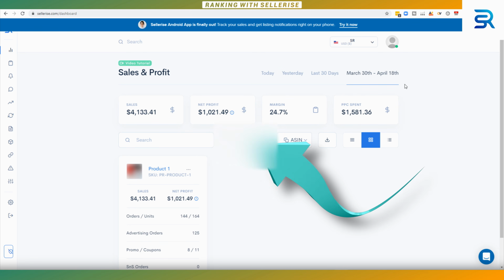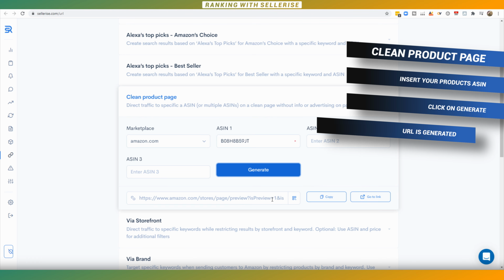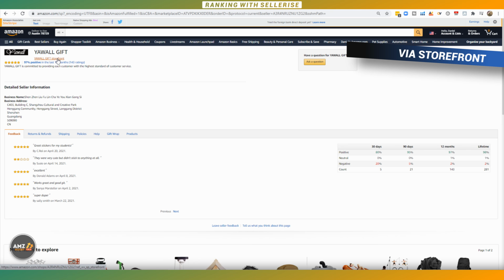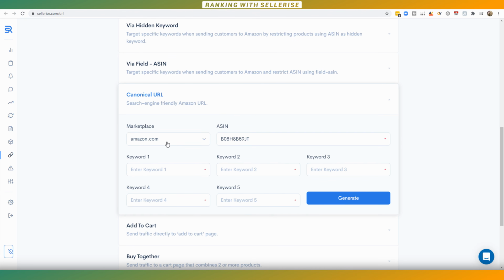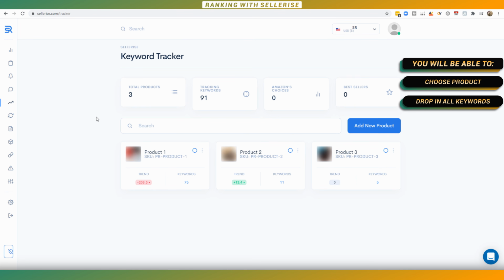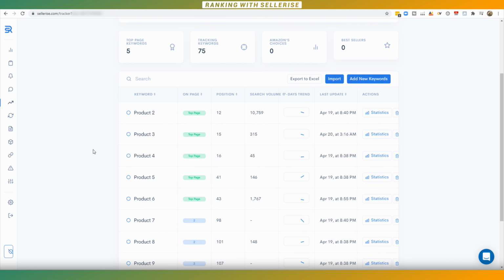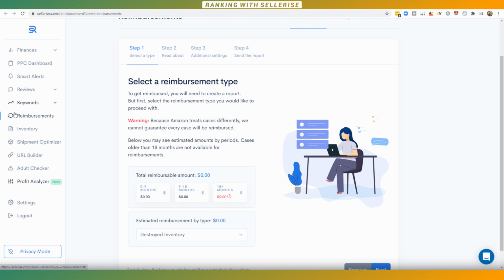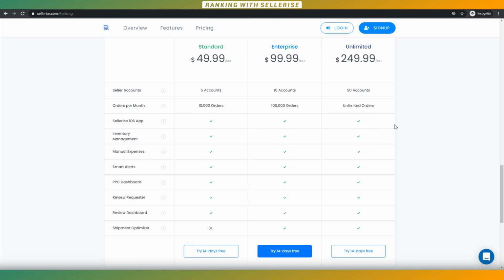How to Rank on Amazon 2022 - Rank on Page 1 Amazon Results + Track Rankings with Sellerise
This video covers how to rank on Amazon 2022. We look at strategies to rank on Page 1 Amazon results using different ranking URLs from Sellerise. If you want to rank product on amazon 2022, then this tool could help you do that and track your rankings in an automated fashion. Getting to amazon rank page 1 2022 is not as easy as it sounds. That’s why we put together this video with URL strategies which will inform you on how to rank for keywords on amazon 2021. Many ask how to rank product on amazon 2022, some even want to know how to rank in Google results.

We cover various links, one of which being a canonical URL that will help you either rank amazon product 2022 or rank it on Google results. To rank on page 1 amazon 2022, you’ll need to make a good few sales for that keyword, that’re where keyword-infused URLs can help. Your amazon fba keyword rank is different from your BSR, the more sales you make for a given keyword, the higher you will organically show up for it. Hopefully, the amazon algorithm 2022 will allow you to get your amazon keyword ranking up to amazon rank page 1. Our goal in this mini Sellerise review is to share how their newer Amazon software tools can help you boost your Amazon fba keyword ranking.

WANT STEP BY STEP AMAZON TRAINING? Check out Just One Dime 🌳

Timestamps:
00:00 - Intro
00:24 - What is Ranking?
01:53 - How Super URLs work
03:10 - Clean Product Page Super URL
04:30 - Storefront Super URL
06:10 - Canonical Super URL
07:41 - Add to Cart Super URL
08:24 - Track Your Keyword Rankings
10:41 - Always Get ONE Amazon warehouse
12:35 - Analyze Profits
13:51 - Free Chrome Extension
14:04 - Full Tool Pricing & Discounts